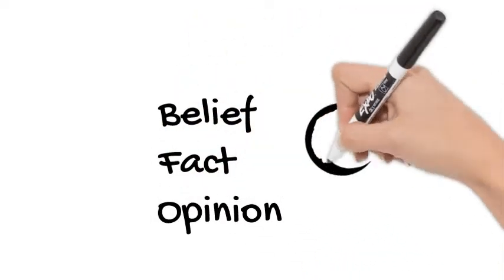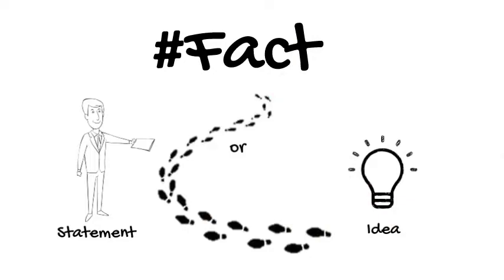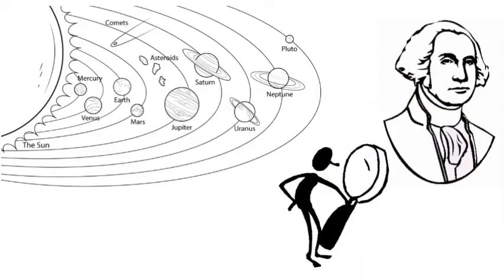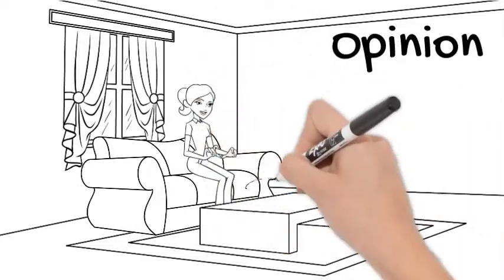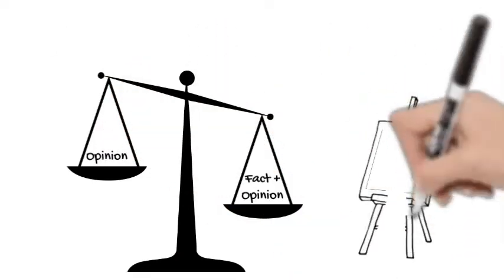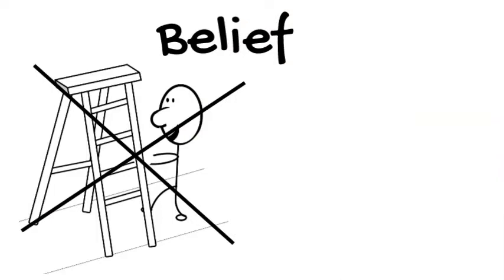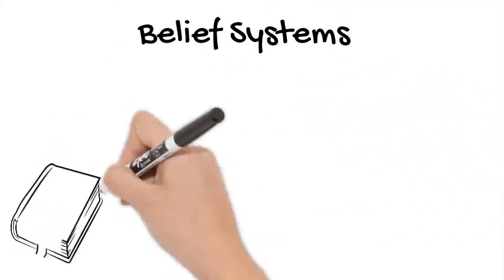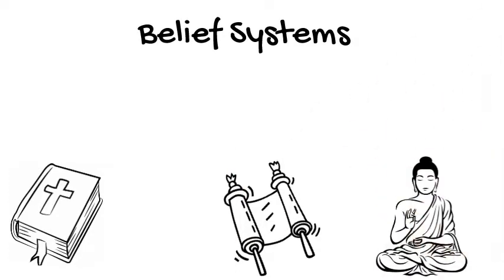Beliefs, Facts & Opinions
Identify the difference between Beliefs, Facts & Opinions